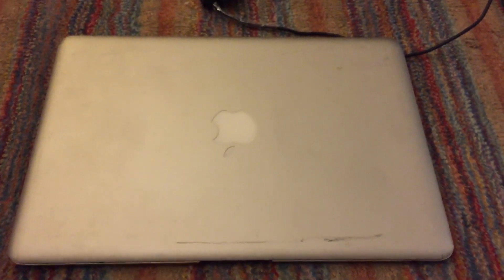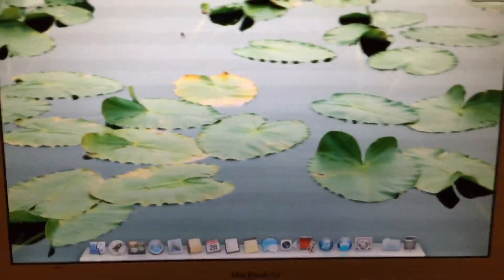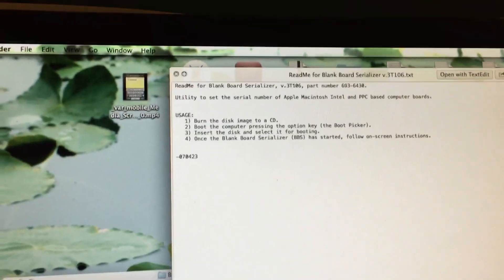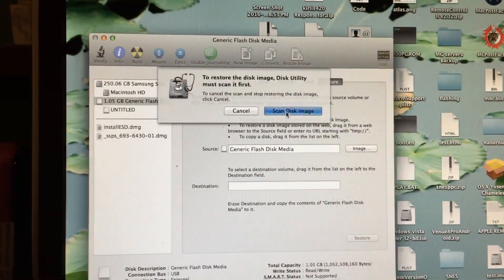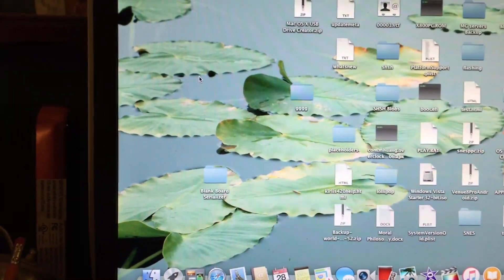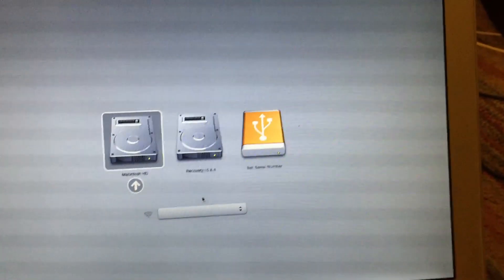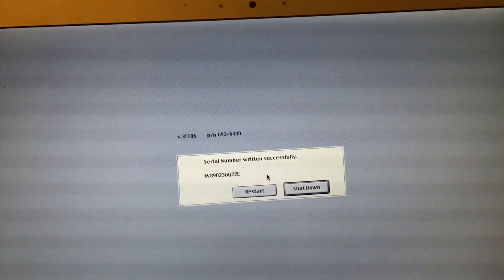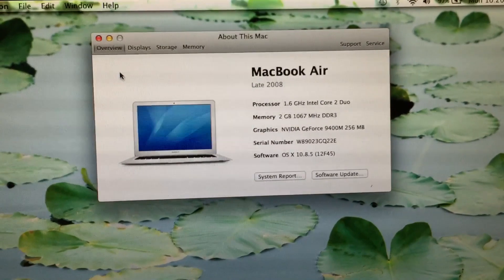Writing a Serial Number to a Mac Logic Board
In this video, I go over what needs to be done to rectify a Mac logic board with a missing serial number. A Late 2008 MacBook Air is shown in the video, however this process should work on any Intel-based Mac with the same issue.